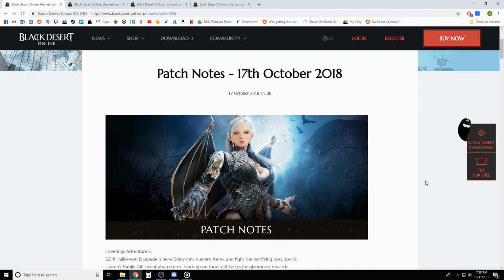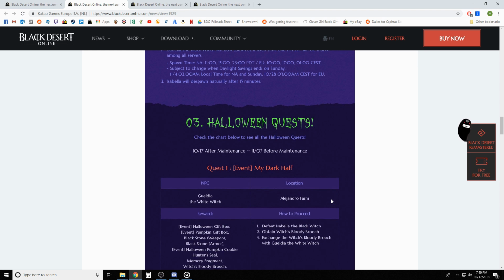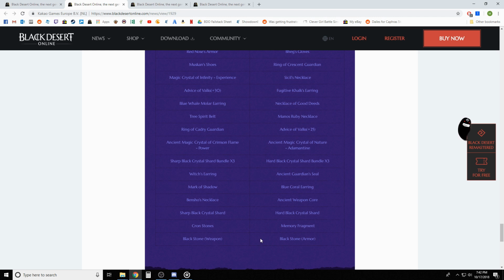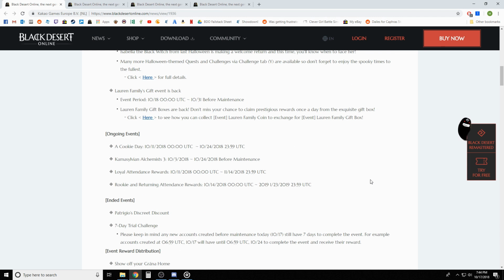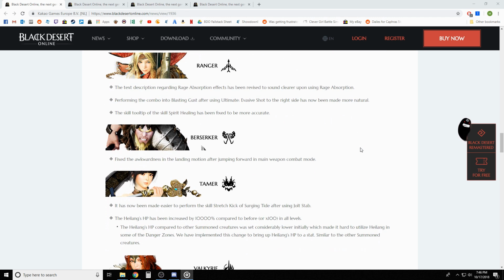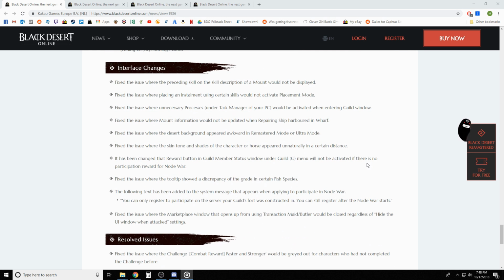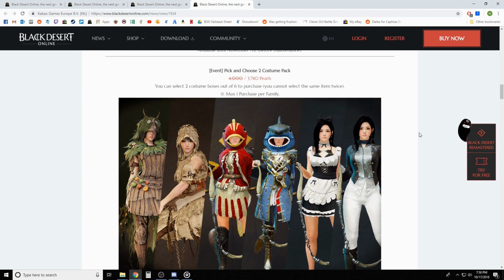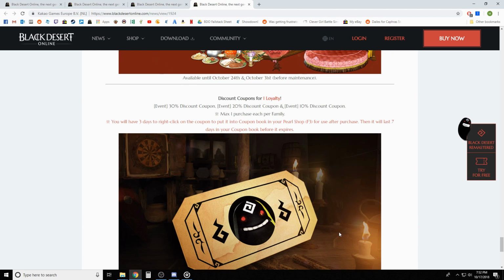Black Desert Online [BDO] Patch Notes Recap: Costume Discounts and Spooky Events